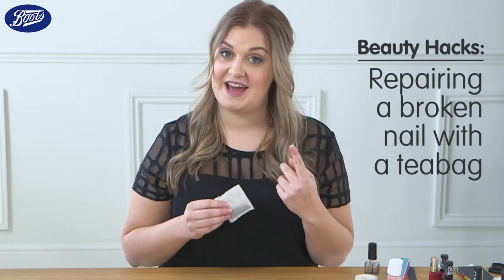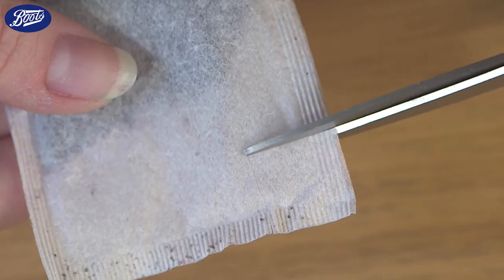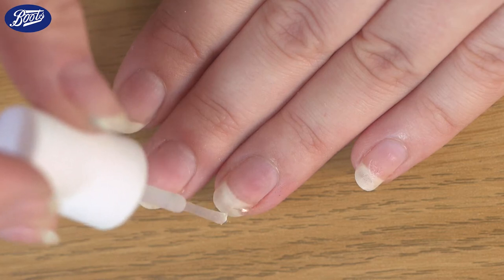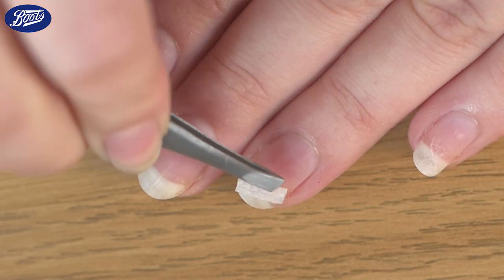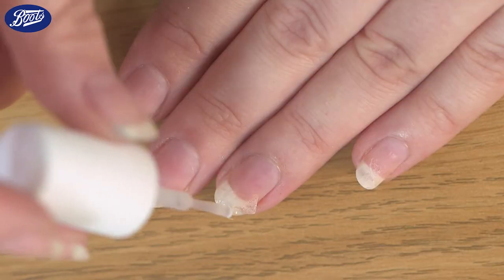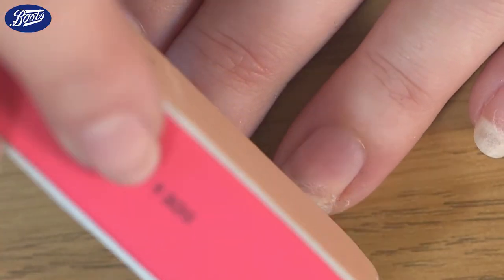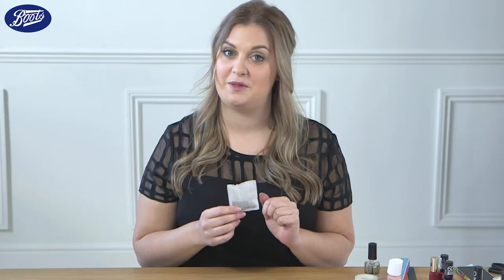Boots Beauty Cheat: how to fix a broken nail with a tea bag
Broken nail messing up your manicure? Don’t worry – you can use a tea bag to fix it!